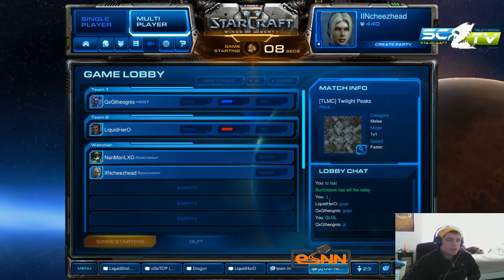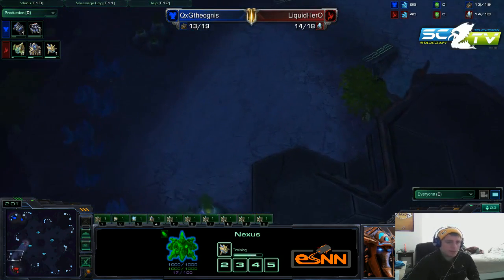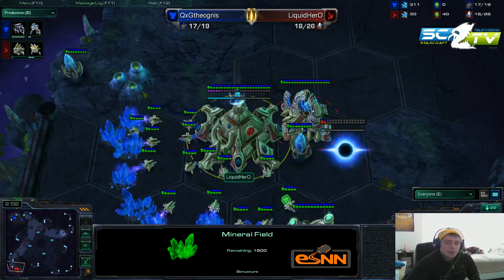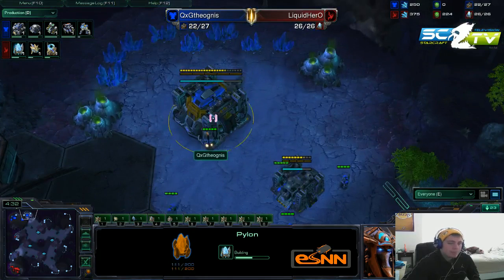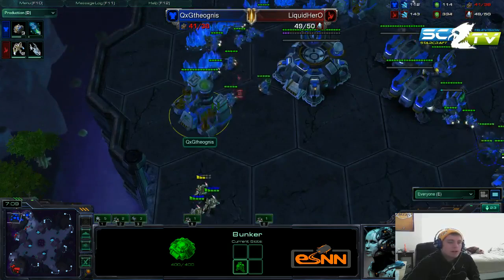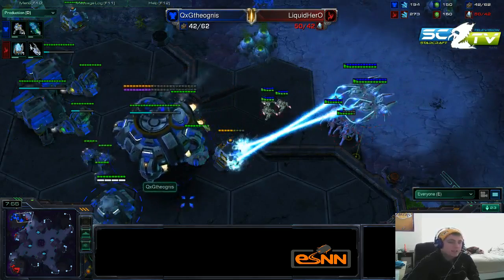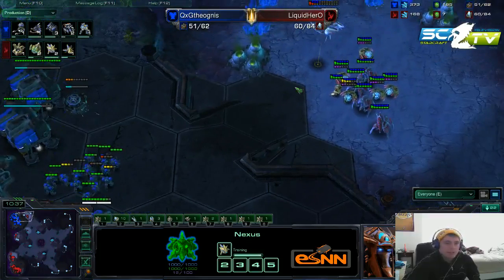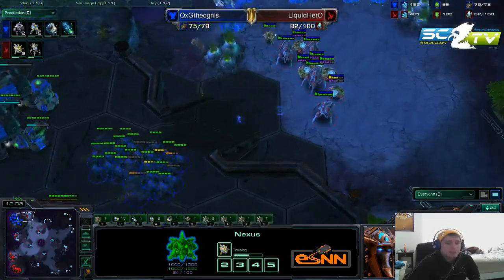TL 2k Map Open R4 LiquidHero(P) vs QxGtheognis(T))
TL 2k Map Open R4 LiquidHero(P) vs QxGtheognis(T) -- Starcraft2, Cheeseheadlogic, IINcheezhead, RUcheezhead, cheezheadRU